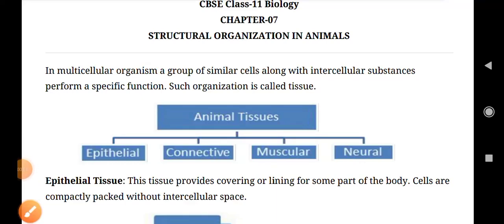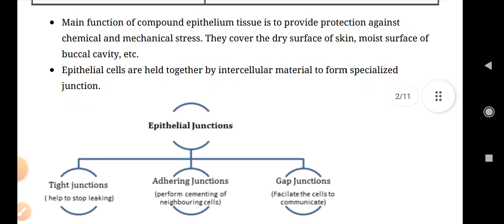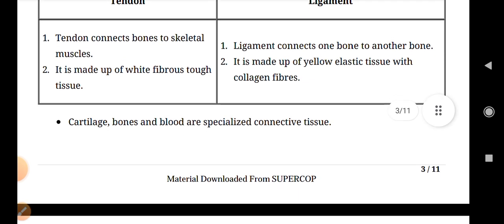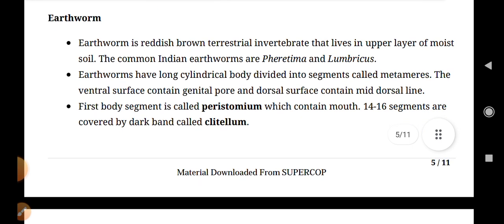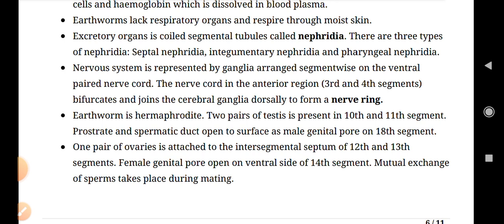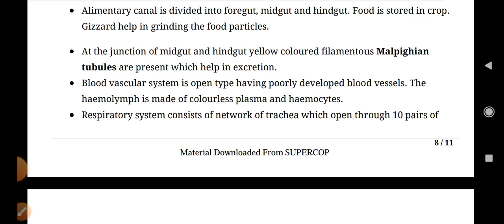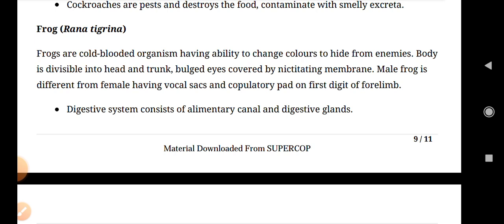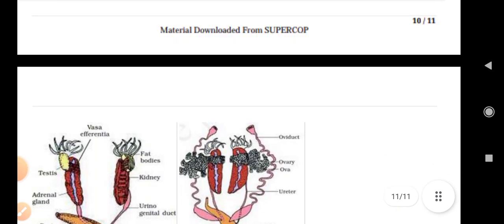bio class 11 ch 7